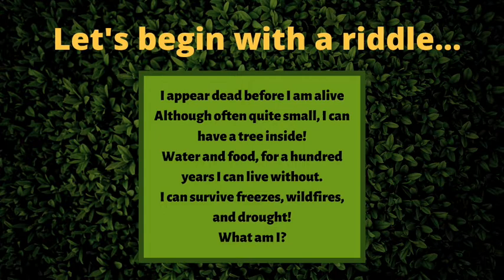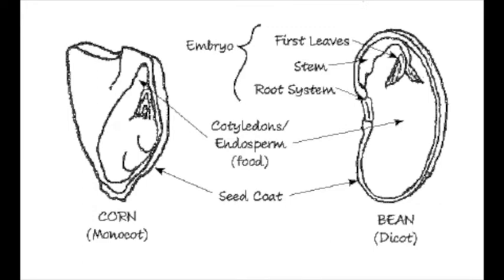Seeds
​This lesson will teach your child how seeds function and how to create a mini greenhouse!